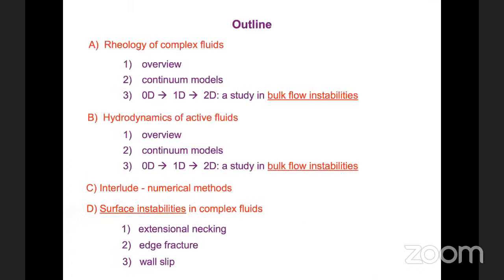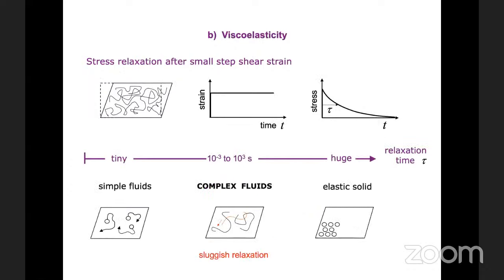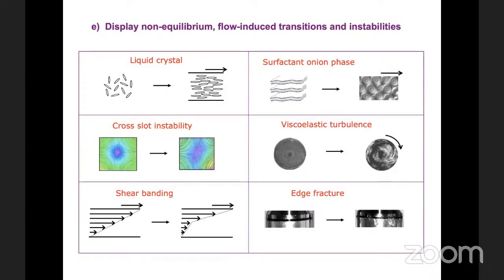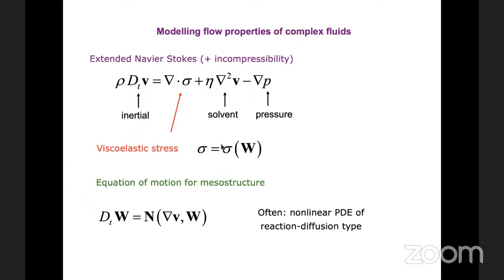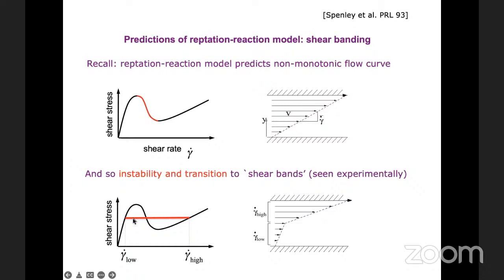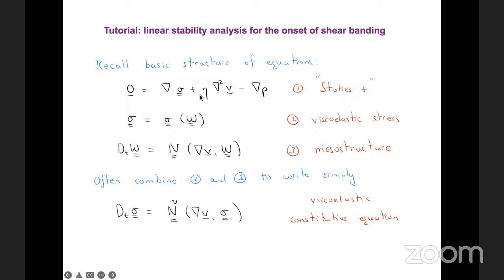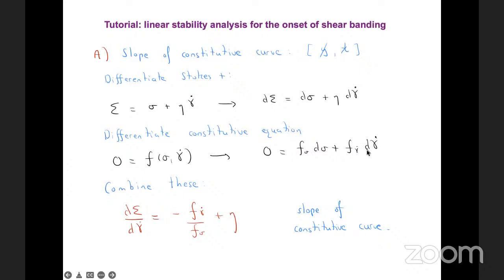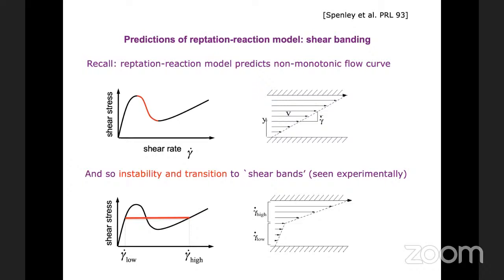BSS2022, S. Fielding, Complex Fluids (Theory) I, July 25